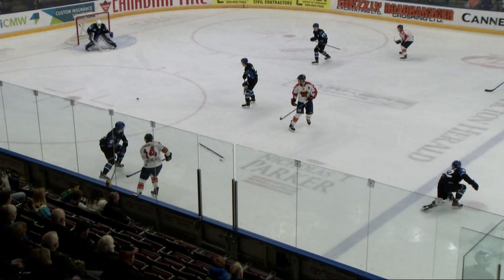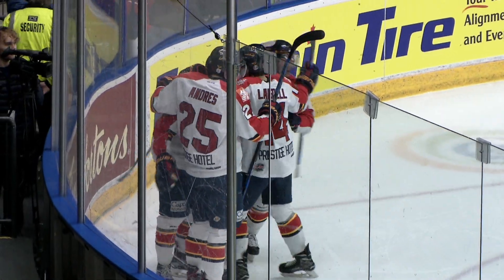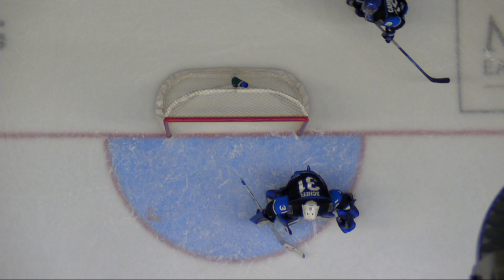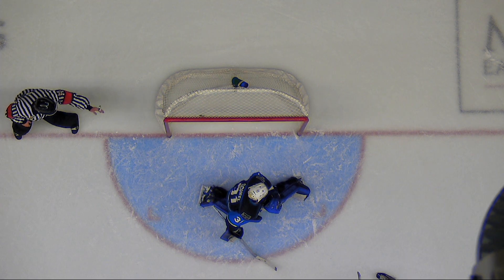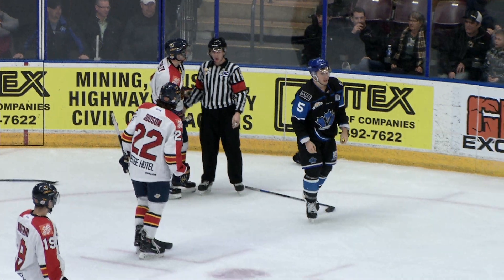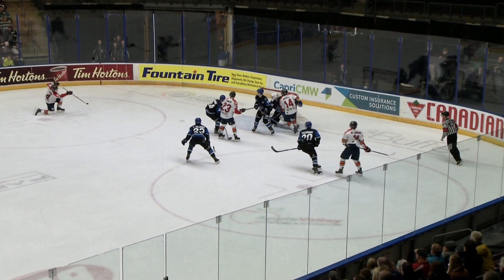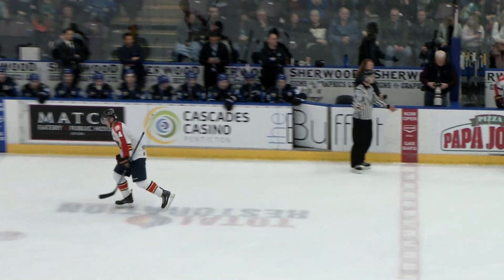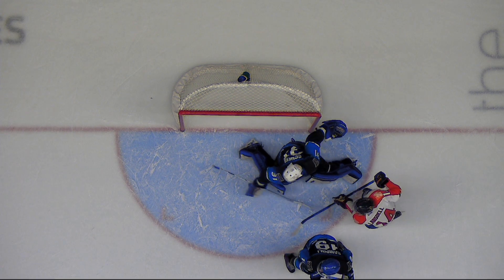2018-02-10 Penticton Vees Vs Vernon Vipers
VEES 2  /  Vernon 5